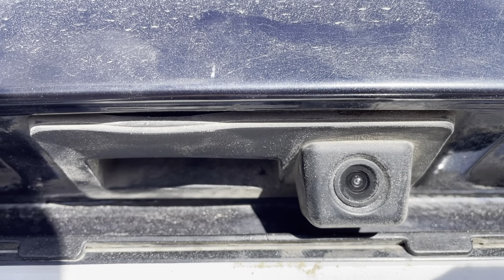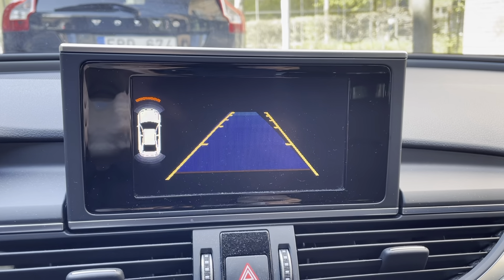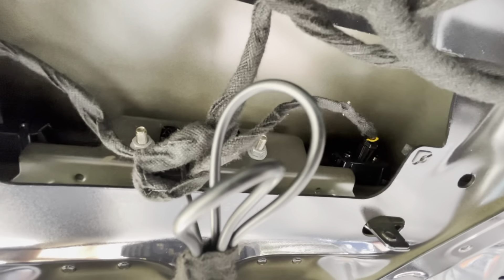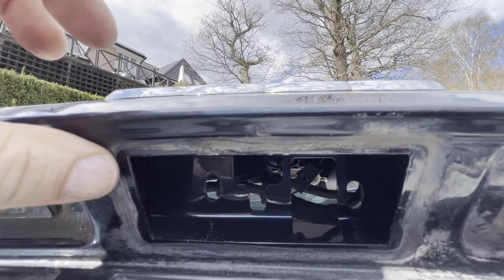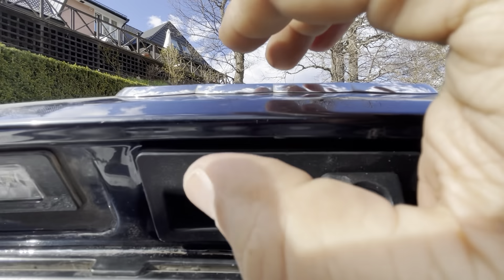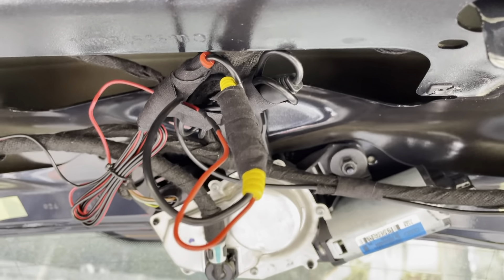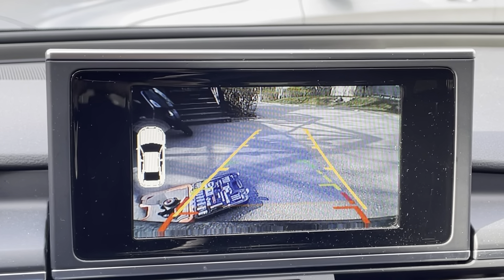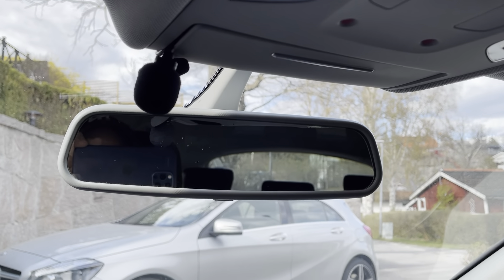Audi backup camera replacement. Retrofit on Audi A6 c7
Retrofit backup camera flickering, black screen, broken camera replacement. And tips on how to place your microphone on a Audi retrofit Apple AirPlay IDcore system.
Make sure to buy a camera that fits your model of car, in general there is not much of a difference between cars When it comes to taking the trunk apart and replacing the camera.